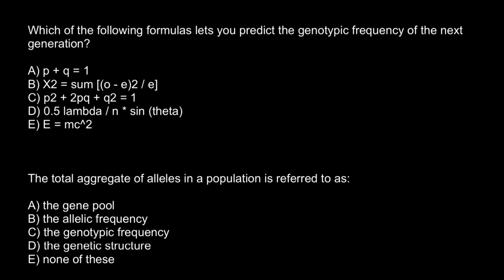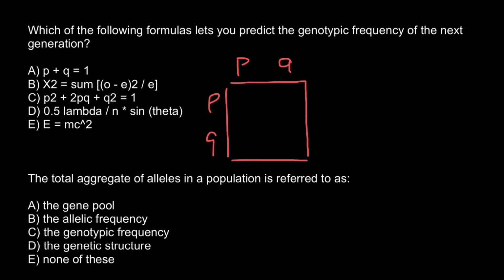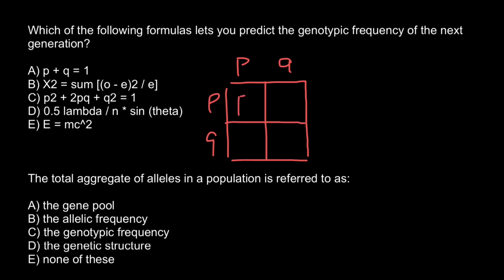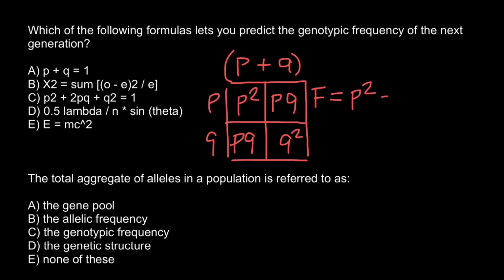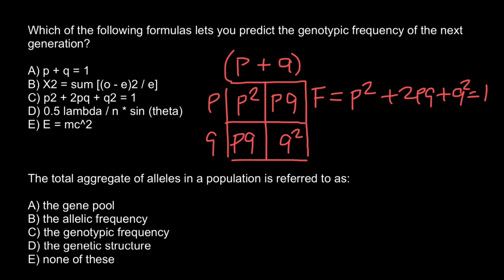Population genetics #1 Formula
Evolution is not only the development of new species from older ones, as most people assume.  It is also the minor changes within a species from generation to generation over long periods of time that can result in the gradual transition to new species.

The biological sciences now generally define evolution as being the sum total of the genetically inherited changes in the individuals who are the members of a population's gene pool.  It is clear that the effects of evolution are felt by individuals, but it is the population as a whole that actually evolves.  Evolution is simply a change in frequencies of alleles in the gene pool of a population.  For instance, let us assume that there is a trait that is determined by the inheritance of a gene with two alleles--B and b.  If the parent generation has 92% B and 8% b and their offspring collectively have 90% B and 10% b, evolution has occurred between the generations.  The entire population's gene pool has evolved in the direction of a higher frequency of the b allele--it was not just those individuals who inherited the b allele who evolved.
This definition of evolution was developed largely as a result of independent work in the early 20th century by Godfrey Hardy, an English mathematician, and Wilhelm Weinberg, a German physician.  Through mathematical modeling based on probability, they concluded in 1908 that gene pool frequencies are inherently stable but that evolution should be expected in all populations virtually all of the time.  They resolved this apparent paradox by analyzing the net effects of potential evolutionary mechanisms.

Hardy, Weinberg, and the population geneticists who followed them came to understand that evolution will not occur in a population if seven conditions are met:

1.    mutation is not occurring
2.   natural selection is not occurring
3.   the population is infinitely large
4.   all members of the population breed
5.   all mating is totally random
6.   everyone produces the same number of offspring
7.   there is no migration in or out of the population

These conditions are the absence of the things that can cause evolution.  In other words, if no mechanisms of evolution are acting on a population, evolution will not occur--the gene pool frequencies will remain unchanged.  However, since it is highly unlikely that any of these seven conditions, let alone all of them, will happen in the real world, evolution is the inevitable result.

Godfrey Hardy and Wilhelm Weinberg went on to develop a simple equation that can be used to discover the probable genotype frequencies in a population and to track their changes from one generation to another.  This has become known as the Hardy-Weinberg equilibrium equation.  In this equation (p² + 2pq + q² = 1), p is defined as the frequency of the dominant allele and q as the frequency of the recessive allele for a trait controlled by a pair of alleles (A and a).   In other words, p equals all of the alleles in individuals who are homozygous dominant (AA) and half of the alleles in people who are heterozygous (Aa) for this trait in a population.  In mathematical terms, this is

p = AA + ½Aa

Likewise, q equals all of the alleles in individuals who are homozygous recessive (aa) and the other half of the alleles in people who are heterozygous (Aa).

q = aa + ½Aa

Because there are only two alleles in this case, the frequency of one plus the frequency of the other must equal 100%, which is to say

Since this is logically true, then the following must also be correct:

p = 1 - q

There were only a few short steps from this knowledge for Hardy and Weinberg to realize that the chances of all possible combinations of alleles occurring randomly is

(p + q)² = 1

or more simply

p² + 2pq + q² = 1

In this equation, p² is the predicted frequency of homozygous dominant (AA) people in a population, 2pq is the predicted frequency of heterozygous (Aa) people, and q² is the predicted frequency of homozygous recessive (aa) ones.

From observations of phenotypes, it is usually only possible to know the frequency of homozygous recessive people, or q² in the equation, since they will not have the dominant trait.  Those who express the trait in their phenotype could be either homozygous dominant (p²) or heterozygous (2pq).  The Hardy-Weinberg equation allows us to predict which ones they are.  Since p = 1 - q and q is known, it is possible to calculate p as well.  Knowing p and q, it is a simple matter to plug these values into the Hardy-Weinberg equation (p² + 2pq + q² = 1).   This then provides the predicted frequencies of all three genotypes for the selected trait within the population.